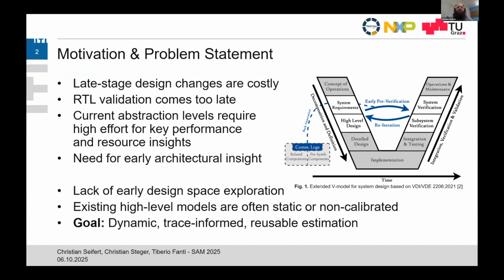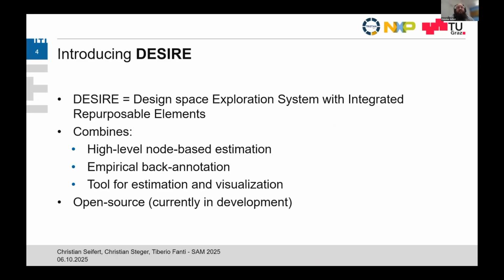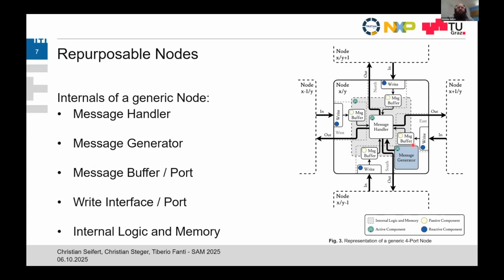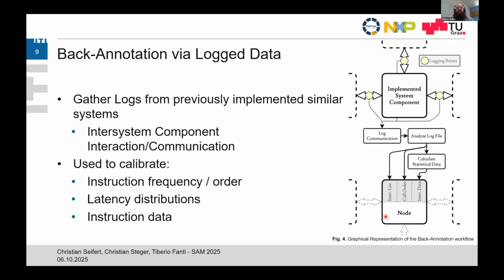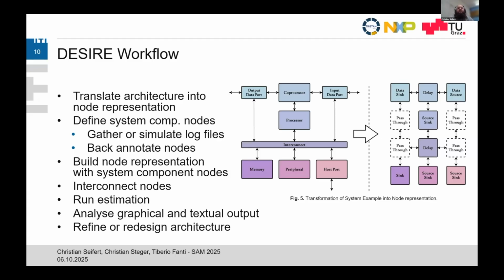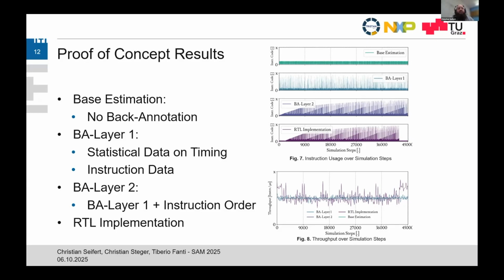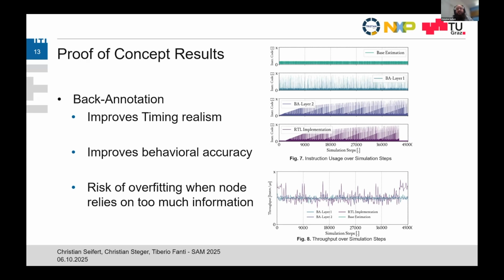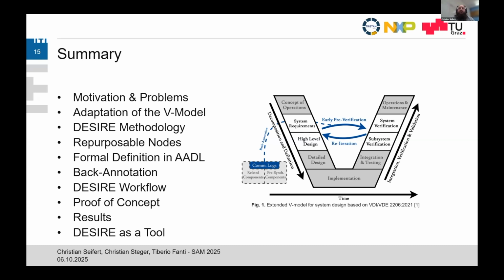Early Pre-Verification of Digital System Architectures via Estimation and Back-Annotation.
Presentation of the paper "Bridging the V-Model: Early Pre-Verification of Digital System Architectures via Estimation and Back-Annotation." written by Christian Seifert, Christian Steger and Tiberio Fanti, during SAM 2025 conference remotely held in Grand Rapids, Michigan, United States on October 6, 2025.